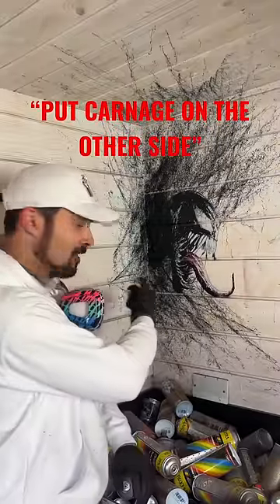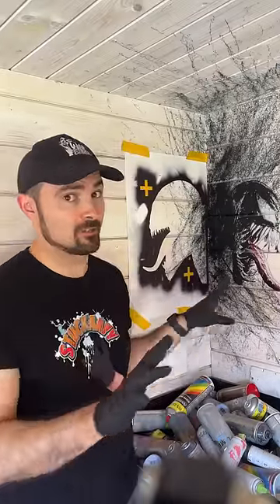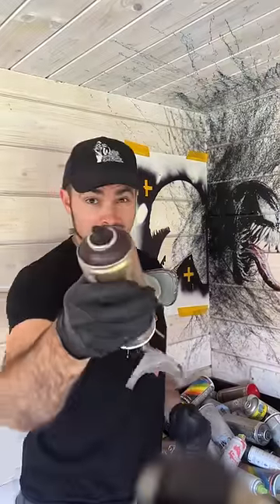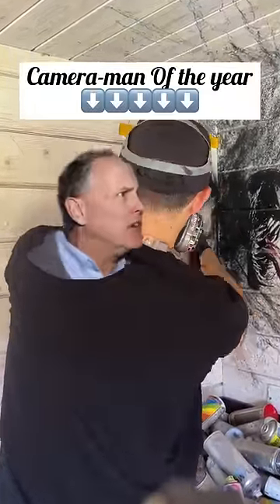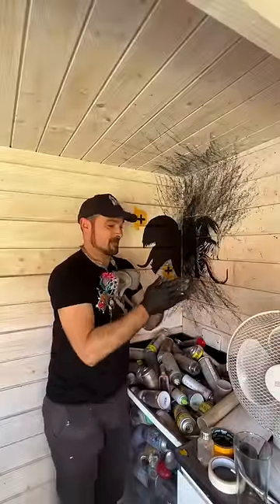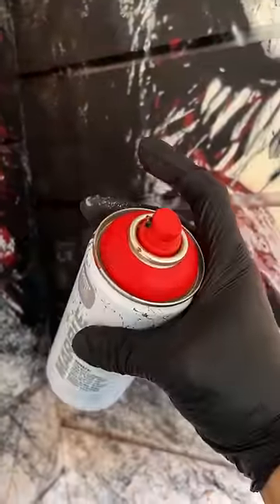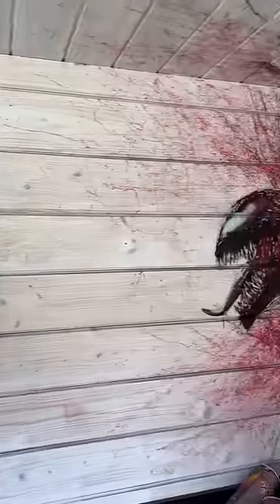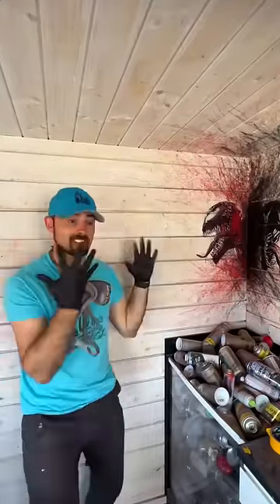ANYONE can do this!